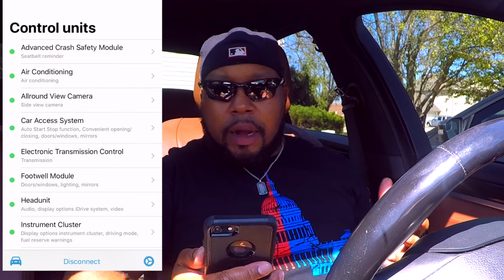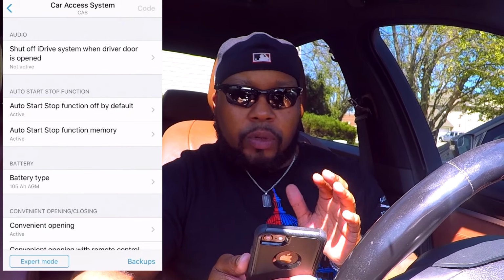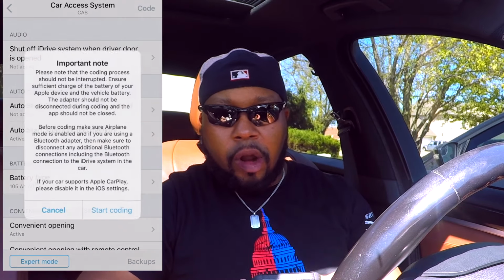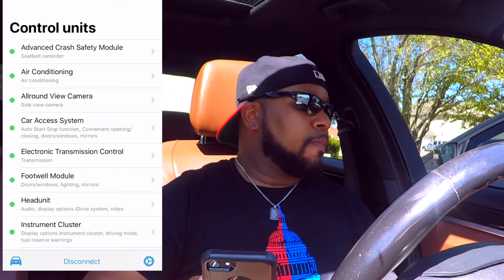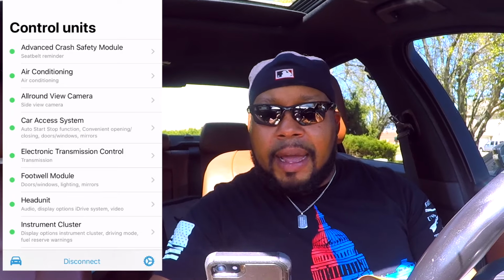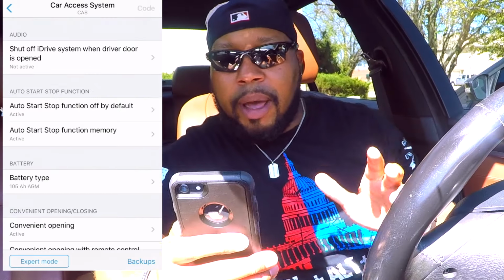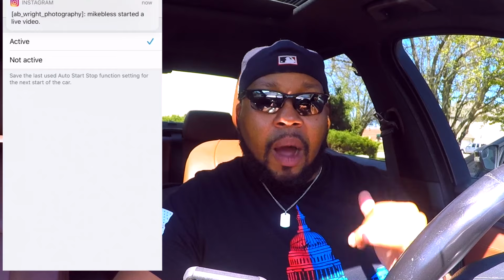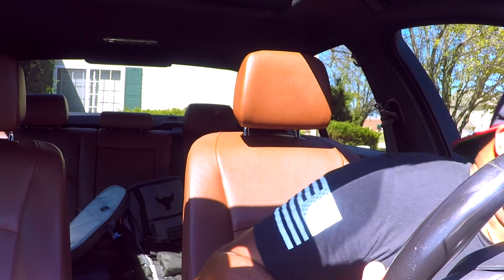BIMMERCODE: How To Permanently Disable Auto Start Stop Function On BMW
Parts/Tools in the video:
• Veepeak OBDCheck BLE OBD2 Bluetooth Scanner

Current Mods - E92 M3:
• Carbon Fiber Start/Stop Button Ring for BMW E92 M3
• Red M Button
• Red Start/Stop Button
• AutoTecknic E-Chassis DCT Dry Carbon Shift Paddles:
• BMW Floating Center Caps
• Bayoptiks Blackline LCI Taillights:
• Macht Schnell Stage 2 Intake:
• Macht Schnell Underdrive Pulleys:
• Armytrix Valvetronic Exhaust:
• Morimoto 6500K D2S Bulbs
• Lux H8 V6 Adjustable Angel Eye Bulbs
• Veepeak OBD Check BLE OBD2 Bluetooth Scanner
• Evolve Stage 2 Tune and GTS DCT Tune
• Akebono Ceramic Brake Pads: EUR918 (Front)
• BMW OE Brake Wear Sensor (Front Left)
• BMW OE Brake Wear Sensor (Front Right)
• Akebono Ceramic Brake Pads: EUR919 (Rear)
• BMW OE Brake Wear Sensor (Rear)

 F10 535i M-Sport:
• Red Start Stop Button for BMW F10 5 Series
• Smoked Front Bumper Side Markers for F10 5 Series
• iDrive Multimedia Knob for BMW F10 535i
• BMW M Stickers
• BMW ///M Logo Valve Stem Covers:
• LED Reverse Light Bulbs

Camera Bag for Vlogging, Photography, and Filmmaking:
• Main Action Camera DJI OSMO Action
• Main Vlogging Camera Apple iPhone 12 Pro 256GB:
• JOBY Gorilla Pod
• BOYA Mic for iPhones
• Apple Lightning to 3.5mm Headphone Jack Adapter
• Movo MC3 3.5mm to TRRS Adapter
• ULANZI U Rig Pro for iPhone
• ULANZI VL49 LED Video Light
• Main Filmmaking Camera Sony a7iii
• Ronin RSC 2 Gimbal
• Mactrem Tripod
• Manfrotto Element MII Monopod
• Sony FE 50mm Lens
• Sony FE 28 – 70mm Kit Lens
• SanDisk 128GB Extreme Pro SDXC UHS-I Card
• Backup Camera Sony a6000
• Sony E 16 – 55mm Kit Lens
• Sony E 55 – 210mm Kit Lens
• Backup Action Camera GoPro Hero 5 Black

• If you are a content creator, go and check out the website Tube Buddy. This is a great site for assistance with creating video titles, hashtags, thumbnails, titles, and more. When you upgrade to a paid subscription you will have access to productivity features like SEO analytics and channel statistics.

***CLICK HERE TO FOLLOW ON SOCIAL MEDIA***